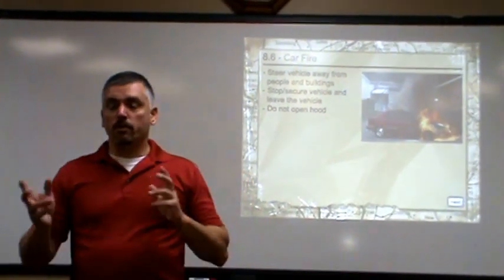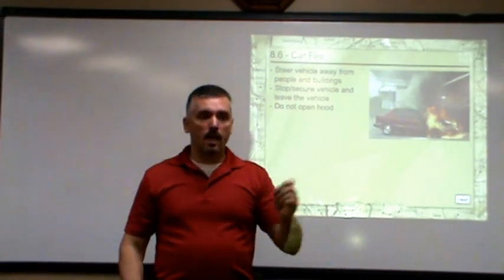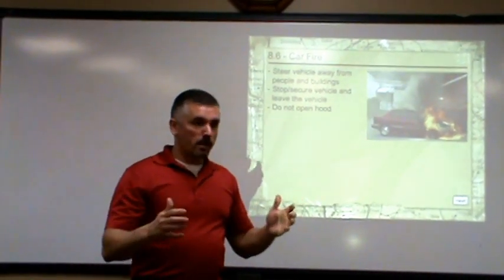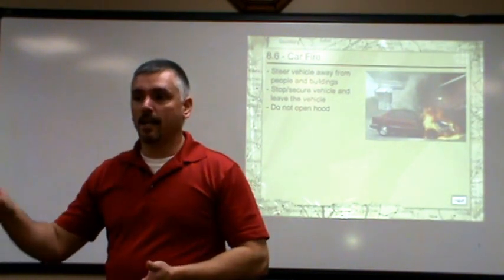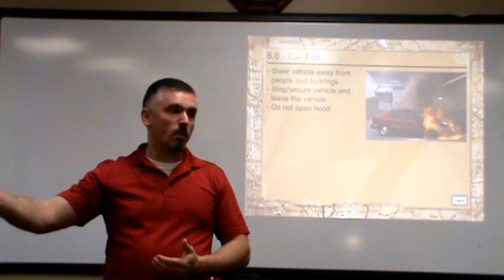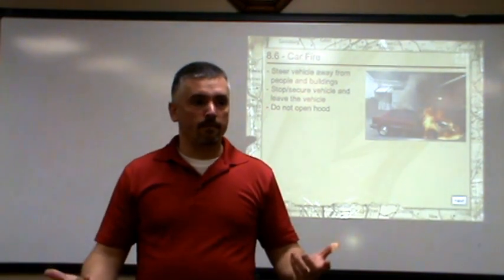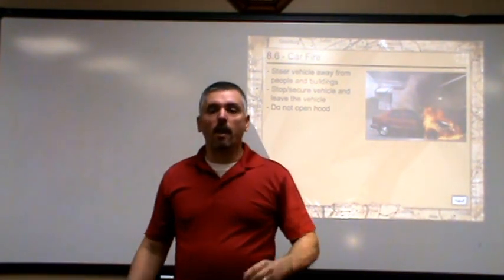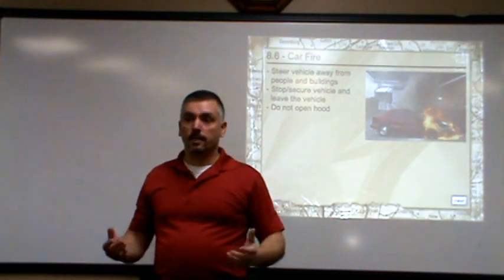8.6 Car Fires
What to do when your automobile catches on fire.